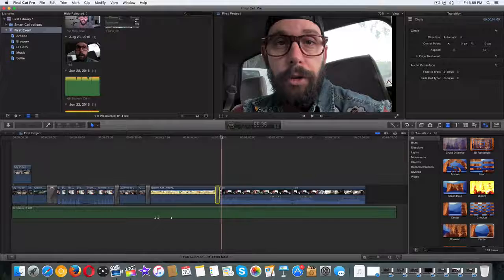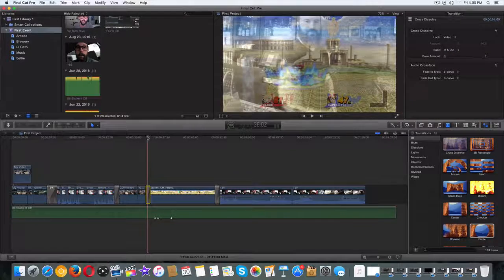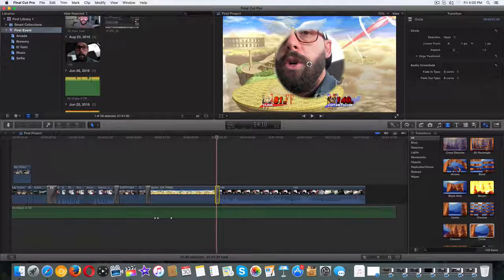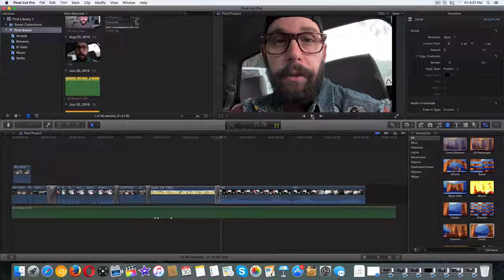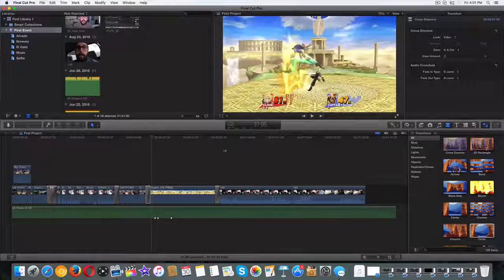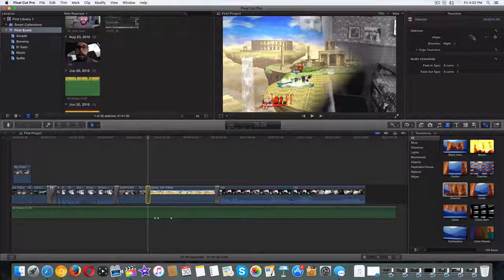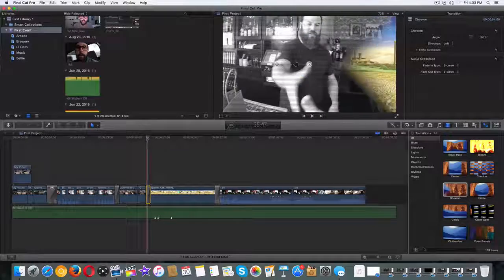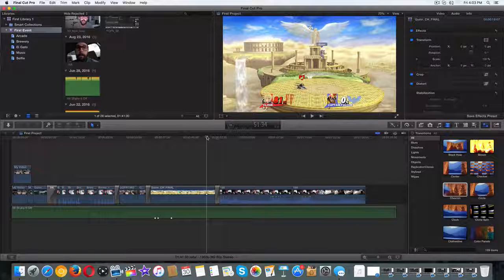52 How to CREATE CUSTOM TRANSITIONS Final Cut Pro X 10 2 2016